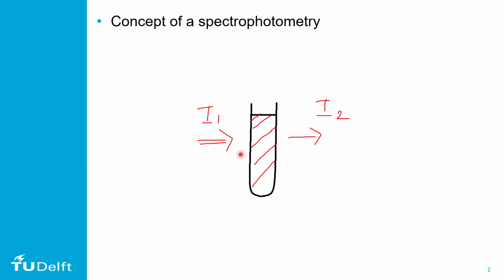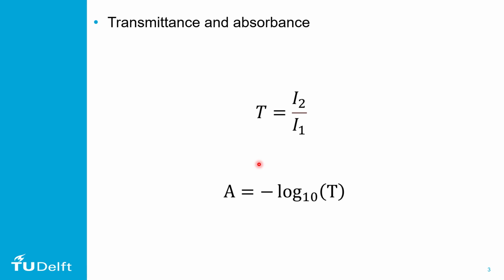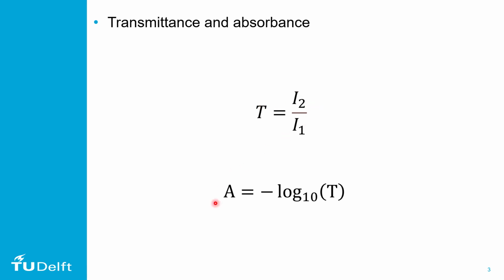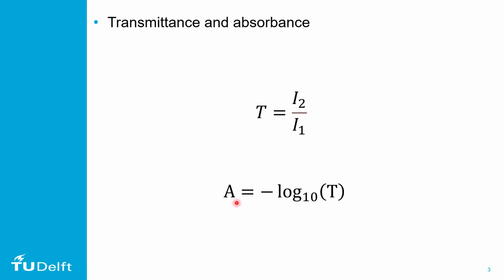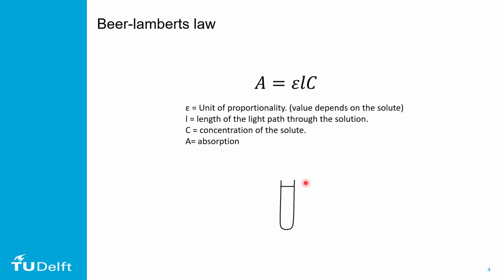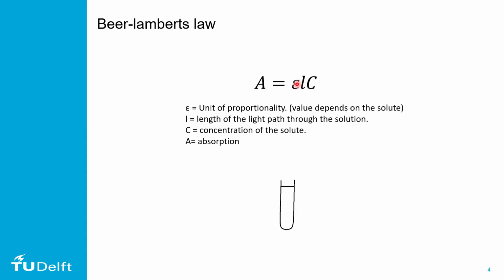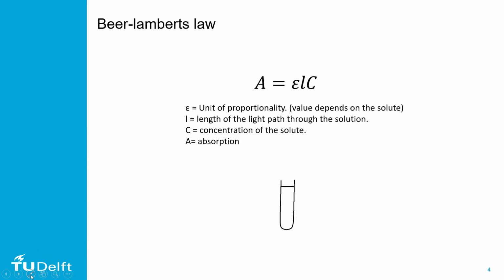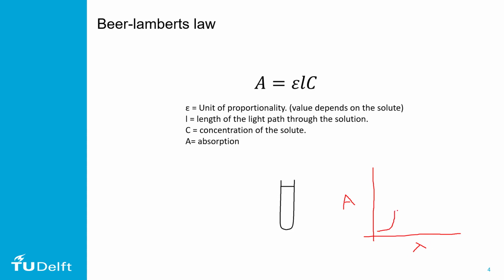SGS1x_2021_Module_1_Beer_Lamberts_law-video